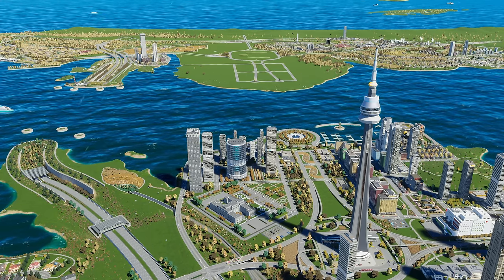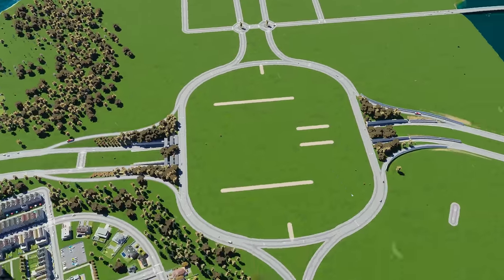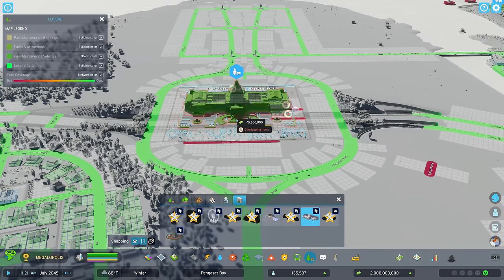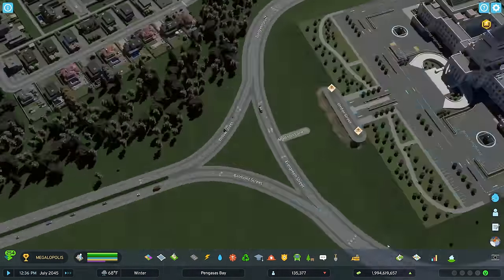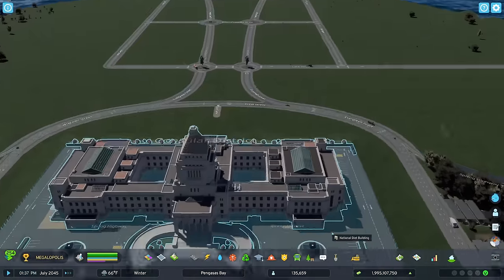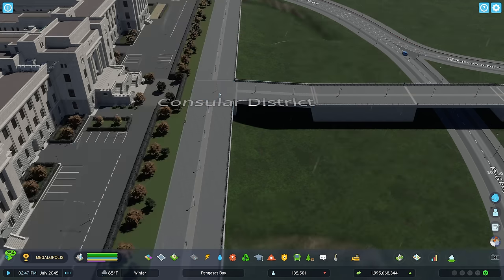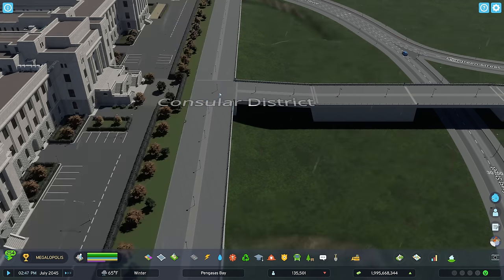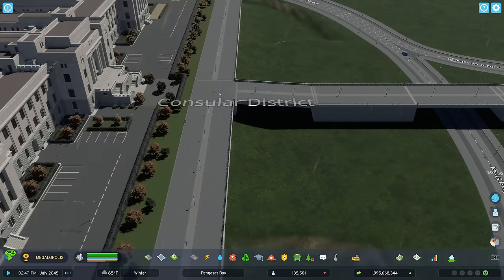STUNNING Governmental Plaza! | Ep 42 Pengasas Bay | Cities Skylines 2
Today we’re designing our stunning government district featuring a grand legislative building with spectacular views of downtown.  Watch as we create a beautiful decorative walking mall and plaza right in front, offering a perfect blend of greenery, seating areas, and decorative communal spaces.  The Consular District is designed to be the hub of civic pride, connecting residents and tourists alike. Don’t miss the incredible transformation as The Promenade becomes a thriving public landmark!

*CHAPTERS:*
Introduction - 0:00
Raising the Legislative Building - 5:39
Laying out The Promenade - 17:06
First Pass at Adding Buildings - 19:37
Beautification Timelapse - 26:24
Sculpture Reveal - 32:52
Cinematics - 42:09